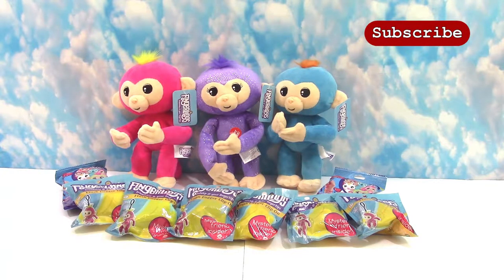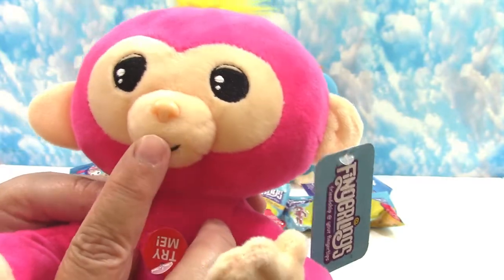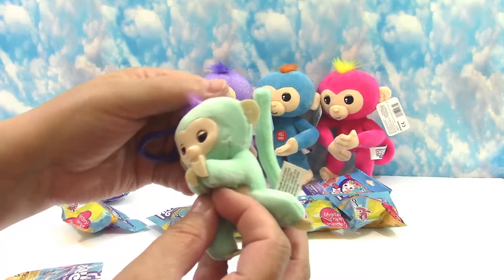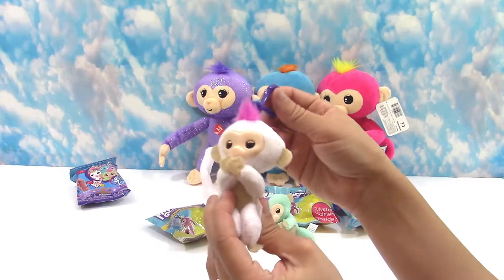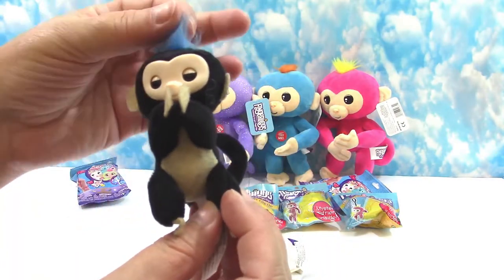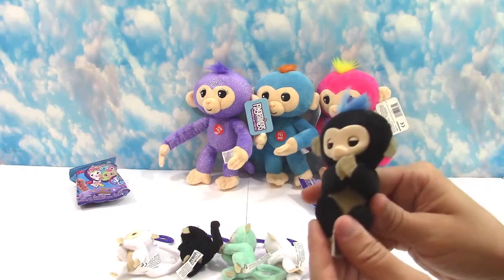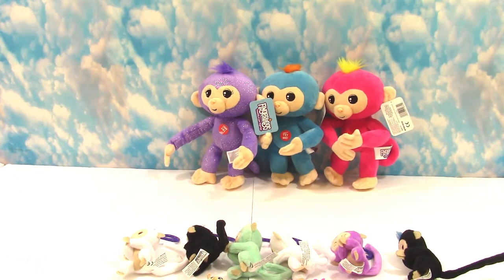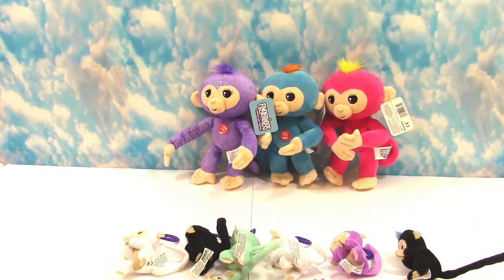NEW Fingerlings Plush and Clip-ons (2018)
We had a Fingerlings Funday! Watch as we share our new finds including talking plush, clip-on huggers and Fingerlings Minis! We had a great time and we hope you enjoy watching us reveal the newest versions of Fingerlings Friends.